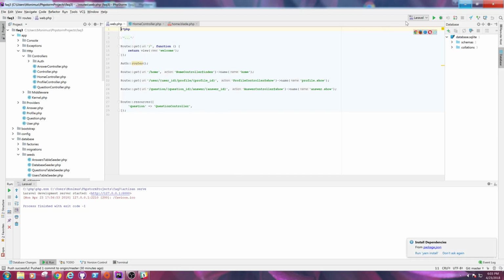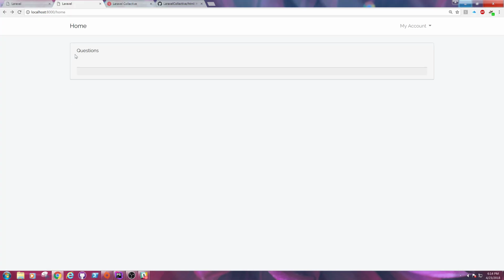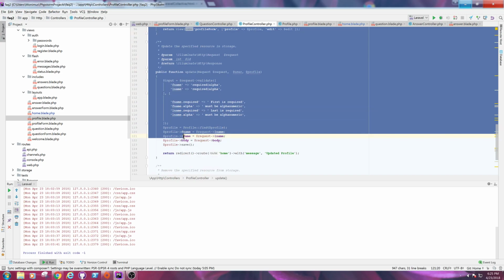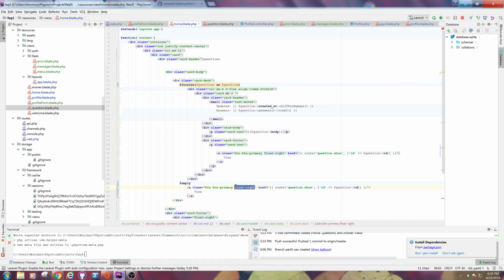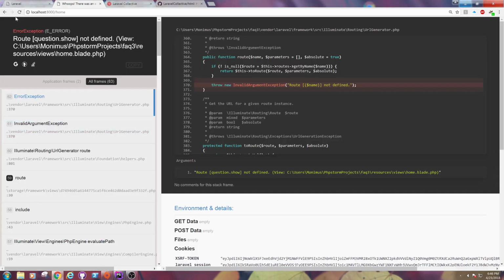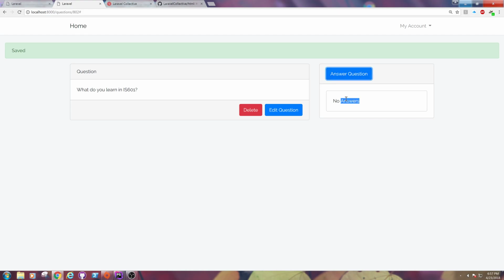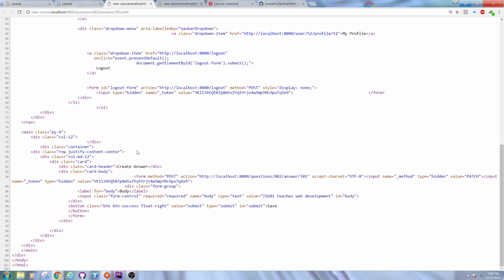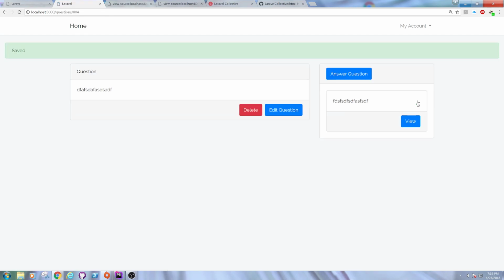FAQ Part 6 - Laravel Forms and Validation